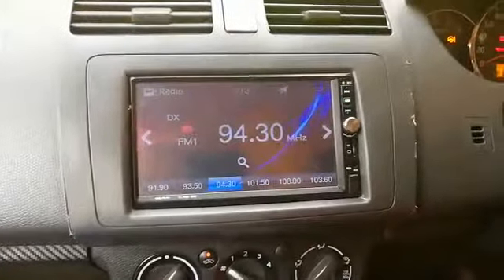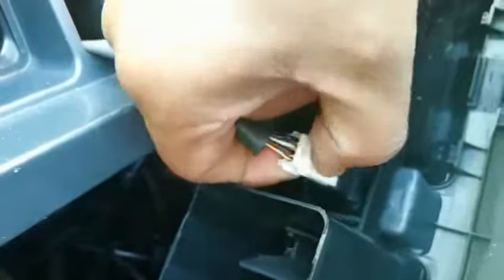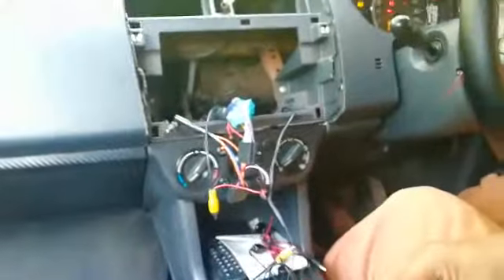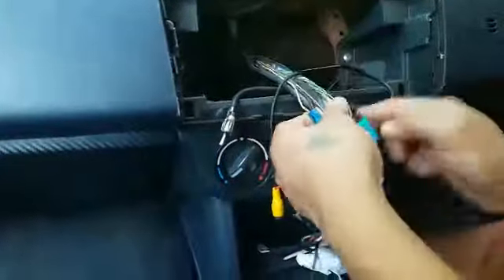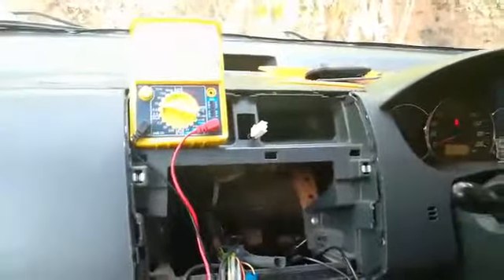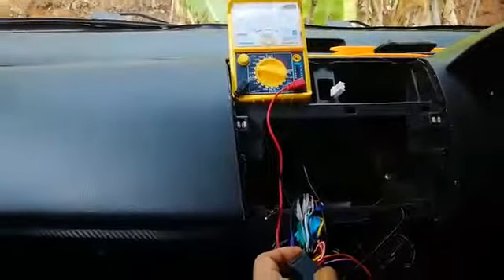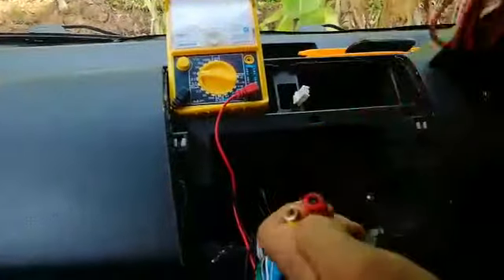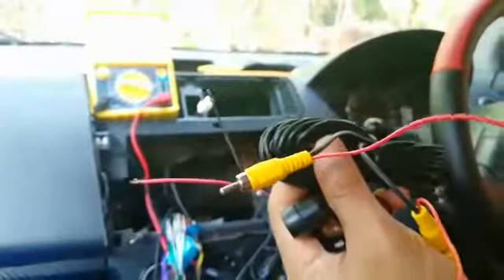How to fix multimedia player with reverse camera in swift car.